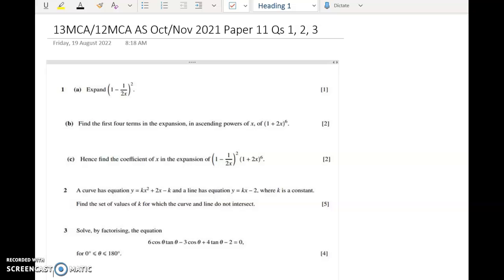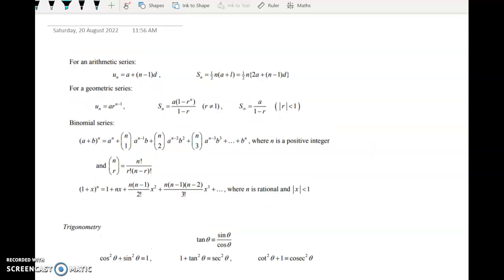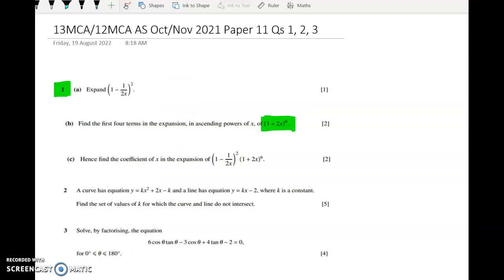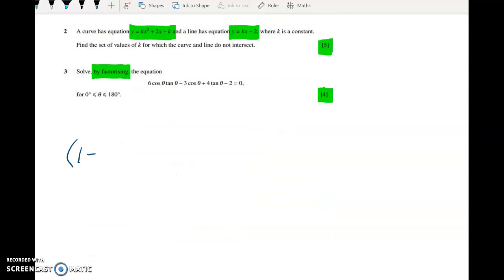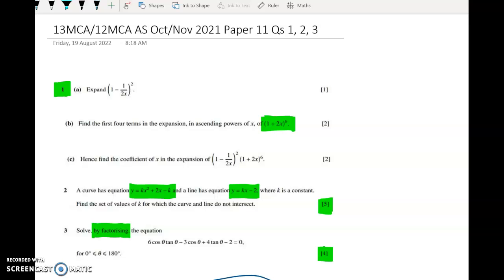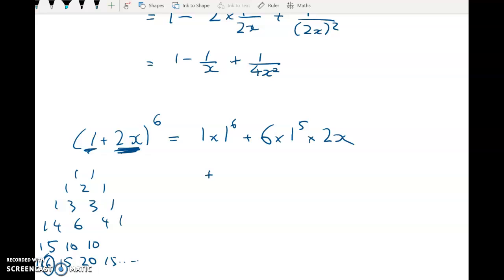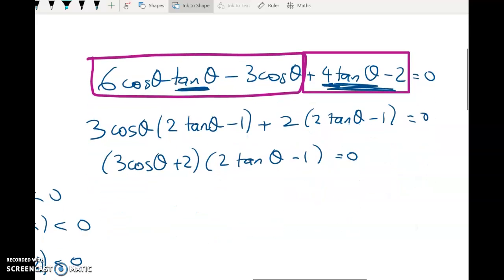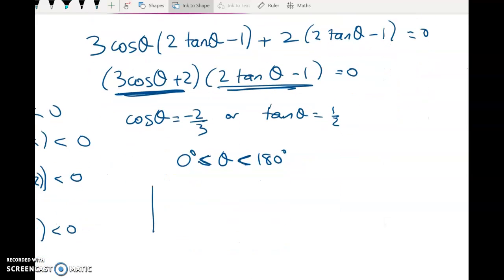13MCA/12MCA AS Oct/Nov 2021 Ppr 11 Qs 1-3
Binomial expansion, line and curve intersecting, trig equation, 2 step factorising